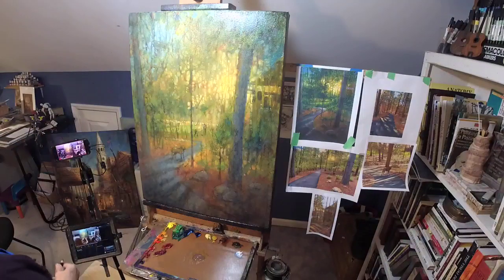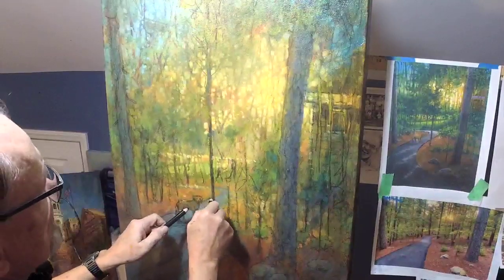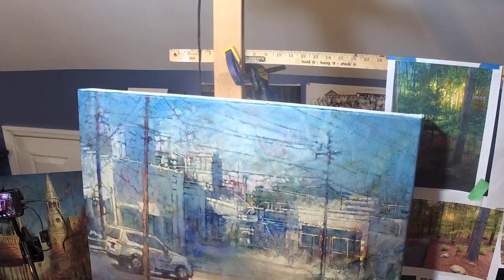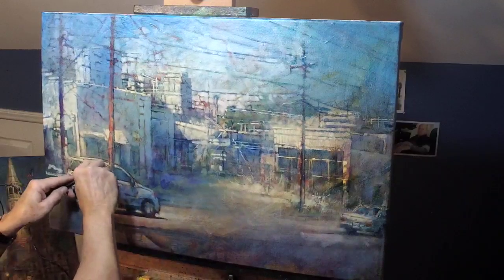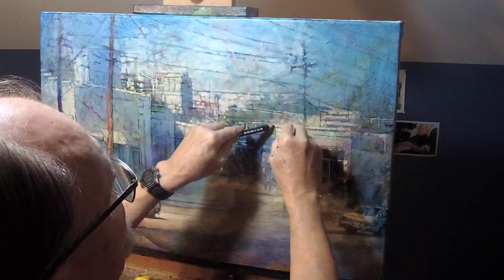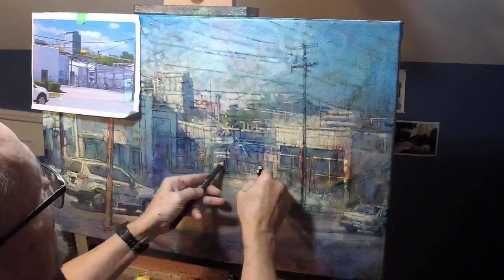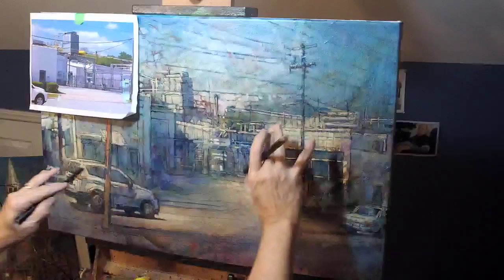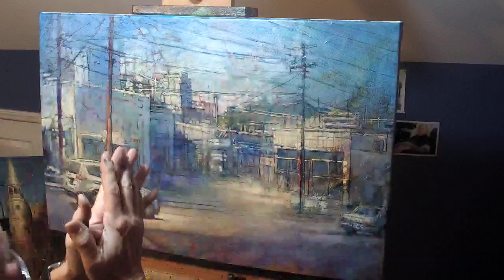DAA 787- Jumbo Jet Black Pencil After Fuzz Layer (Dan's Kerwackety Technique)